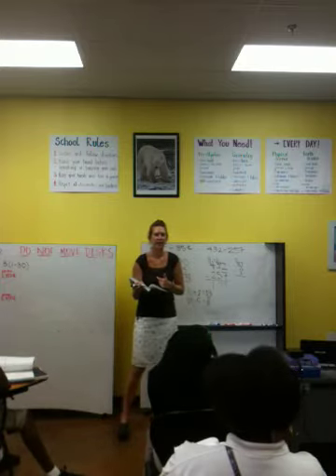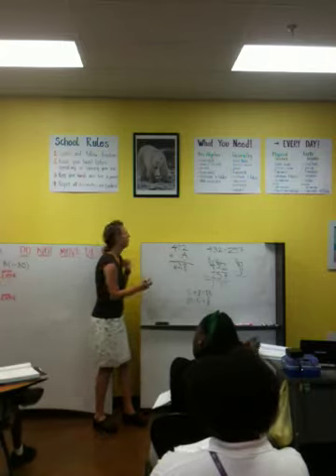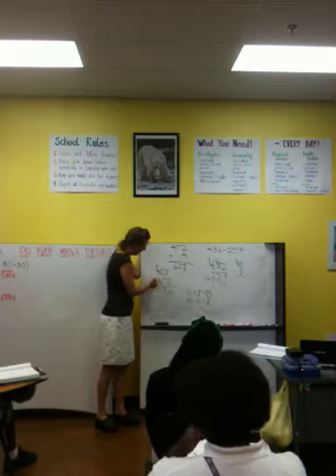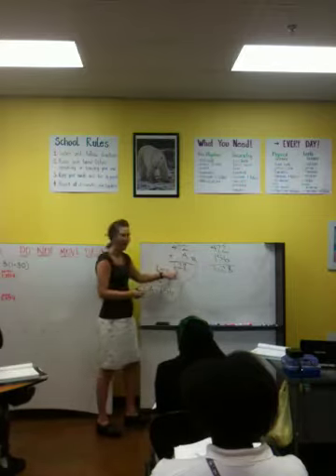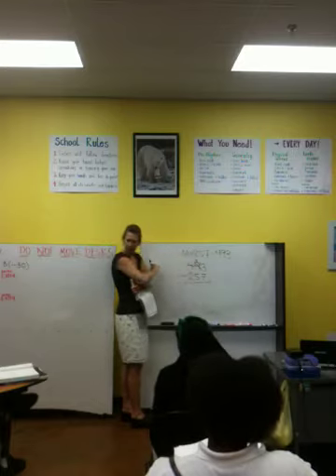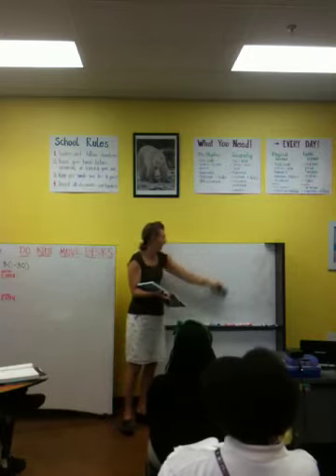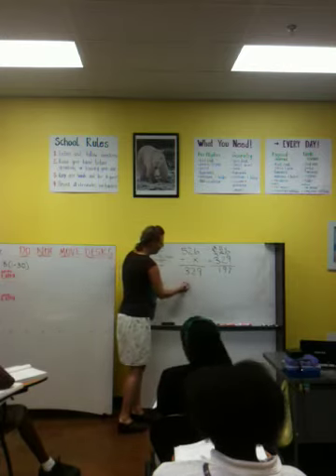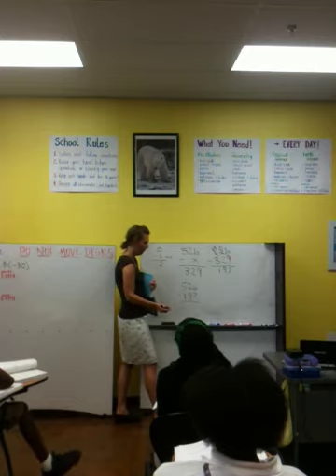Prealgebra lesson 3